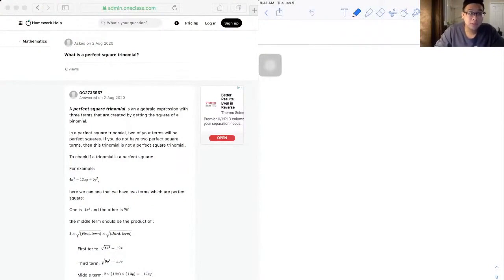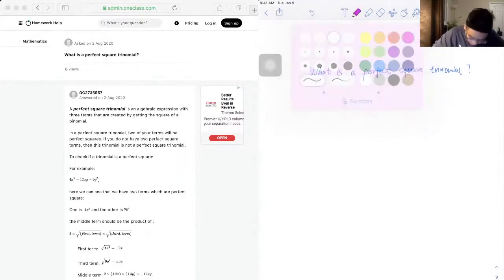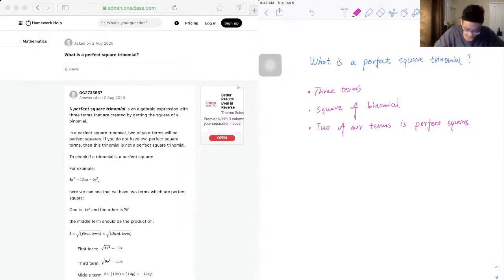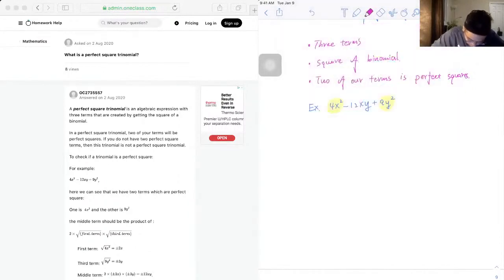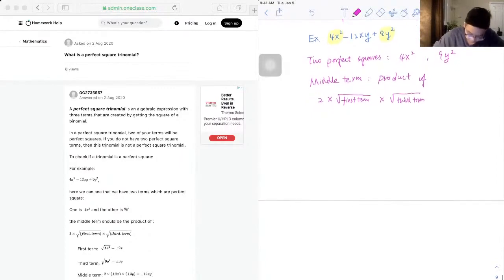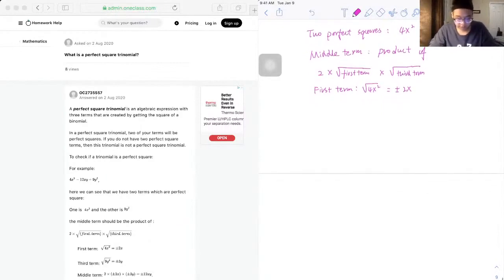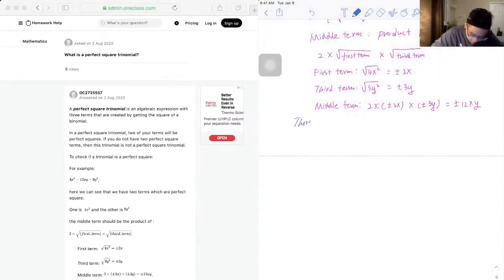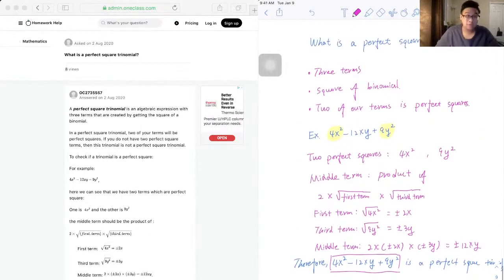What is a perfect square trinomial?